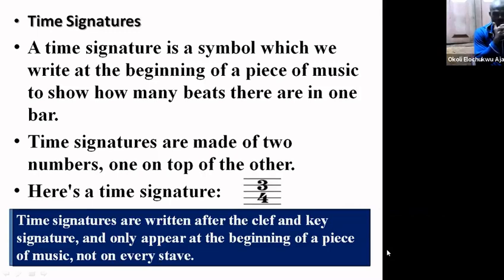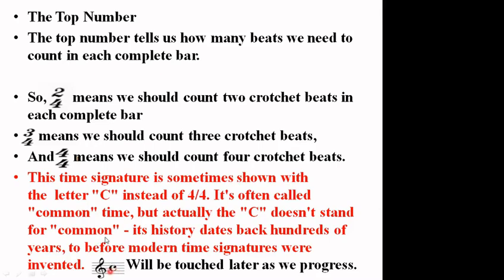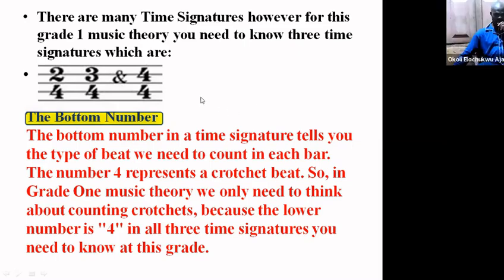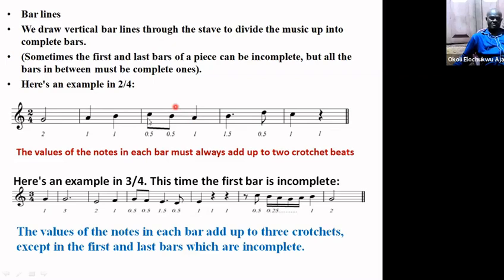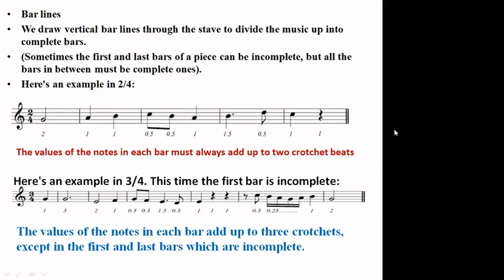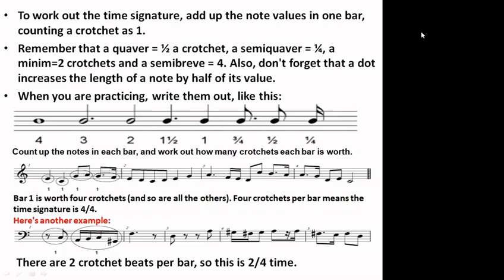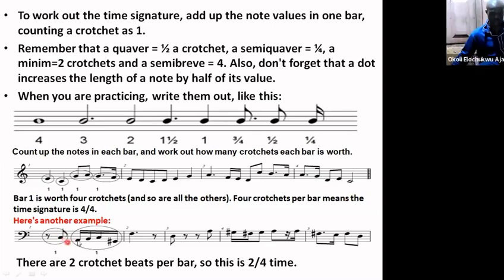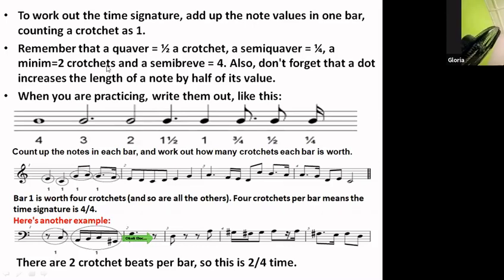Rudiment Class Day 9 Time Signatures And Bar Lines